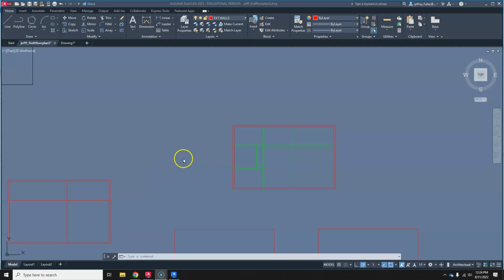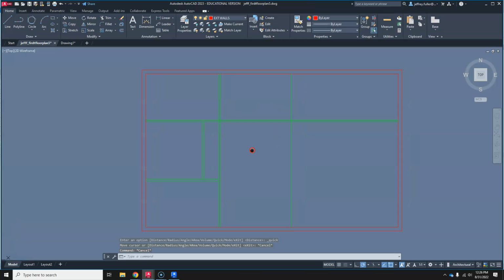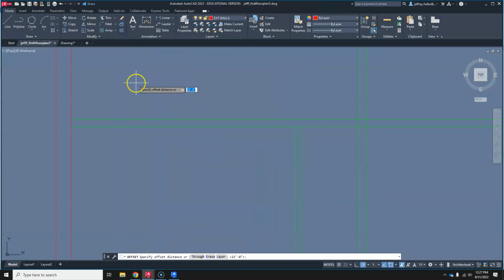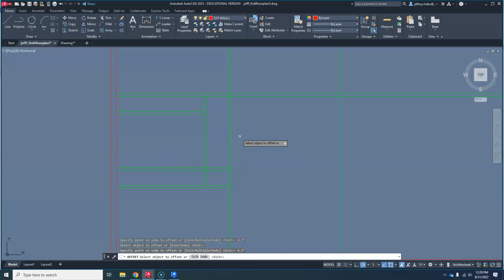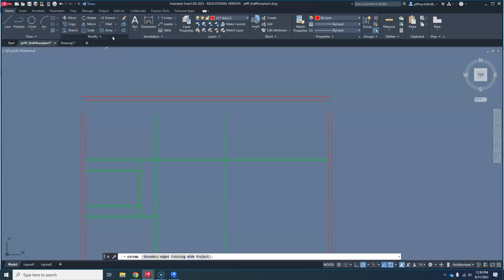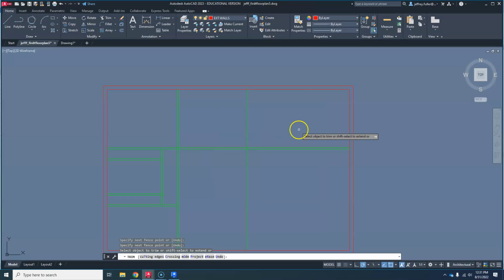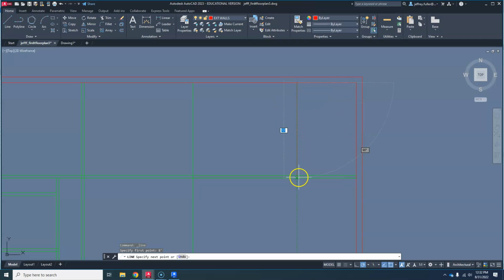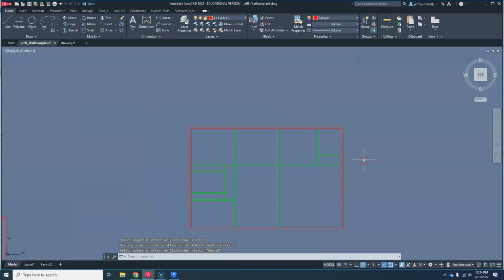AutoCAD Dividing Space with Interior Walls Pt. 2